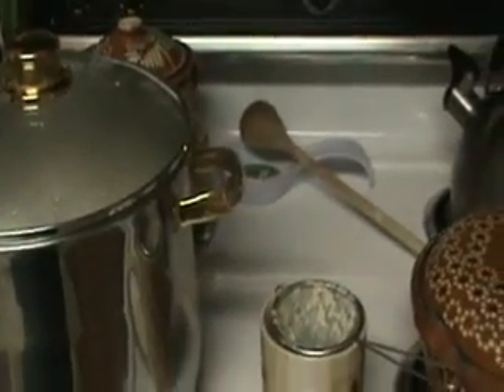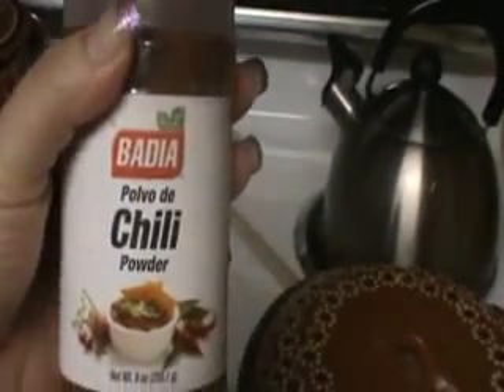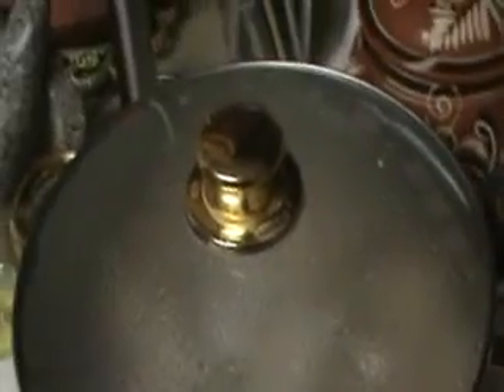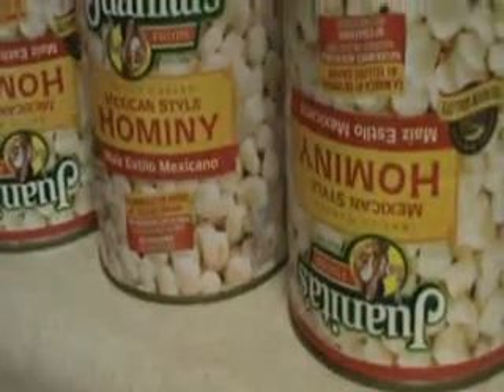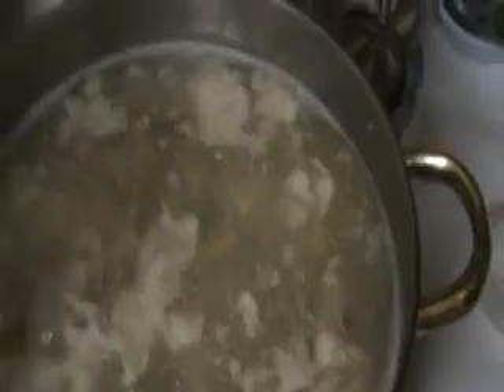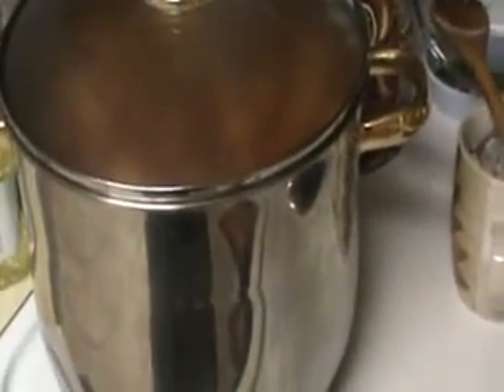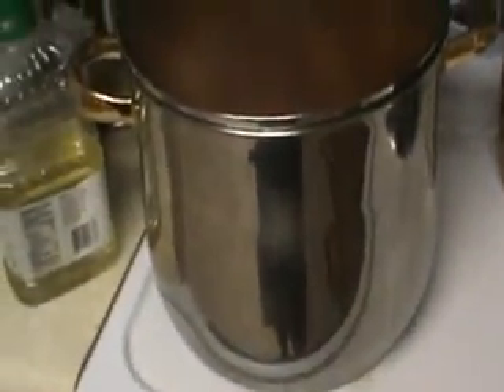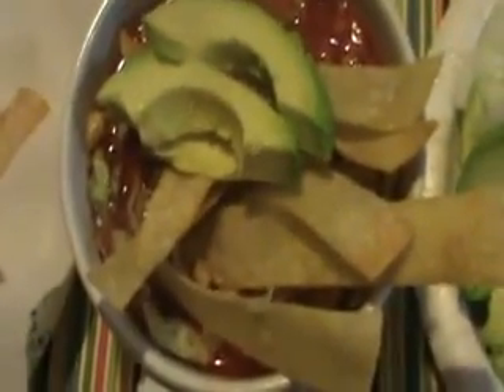Chillin In My Kitchen, Makeing ~Pozole~ Mmmm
Makeing comfort food.. cuz I'm sick!